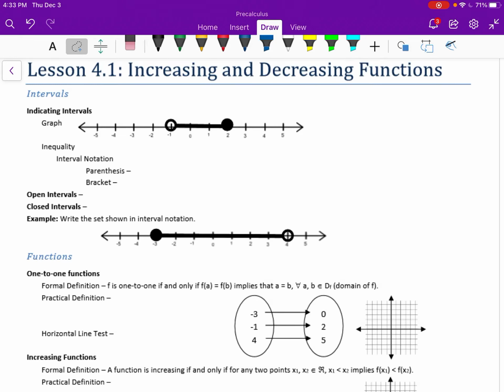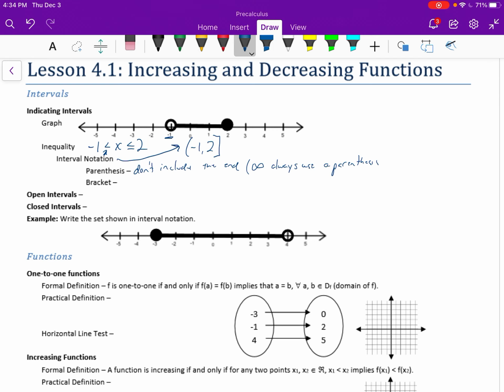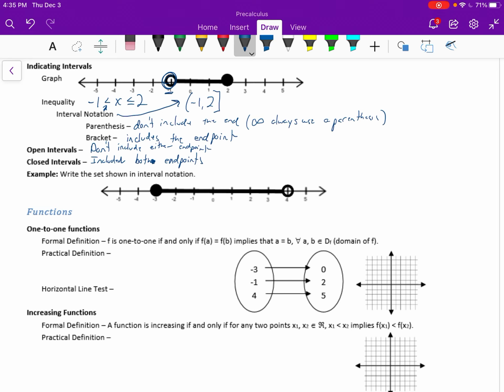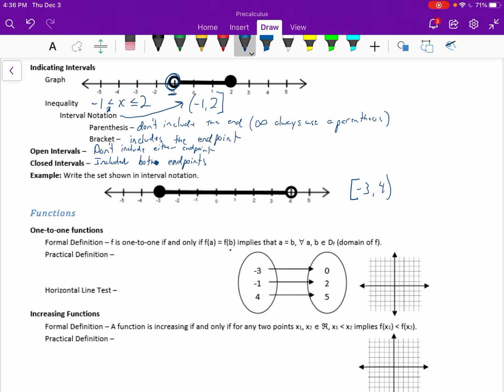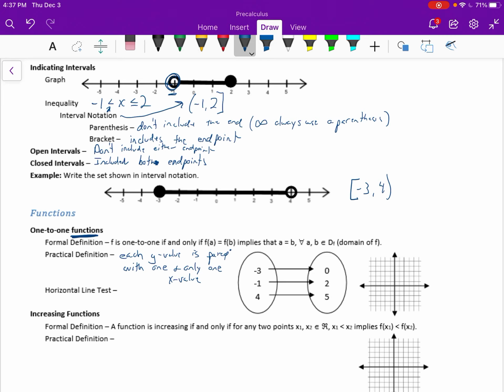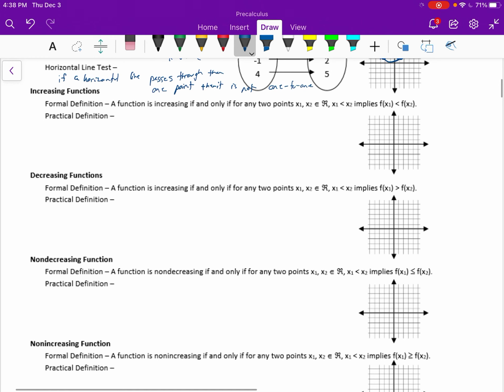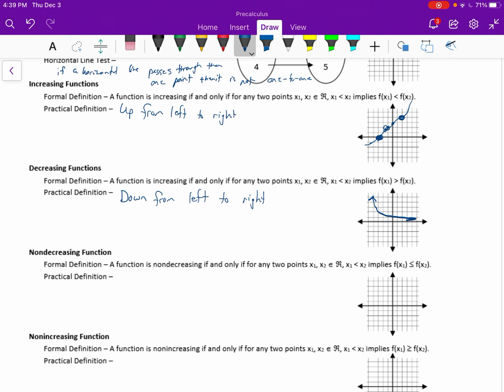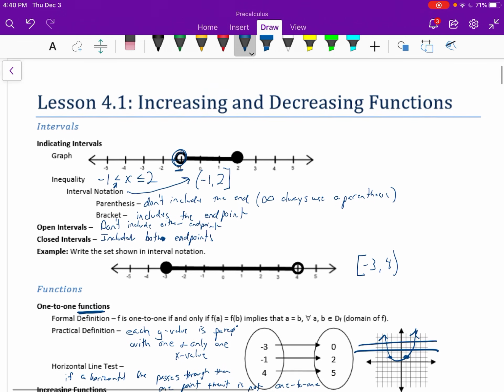Precalculus Lesson 4.1 - Increasing and Decreasing Functions